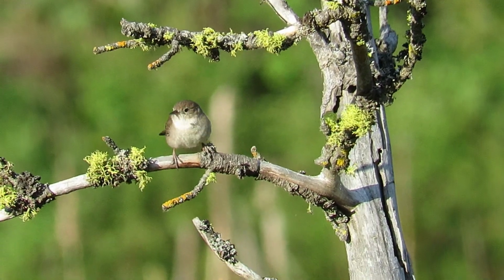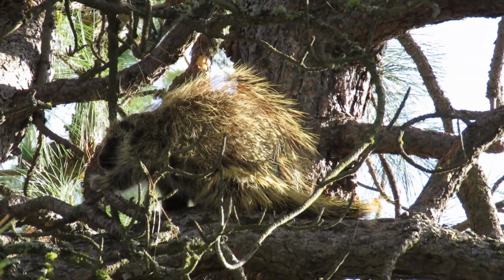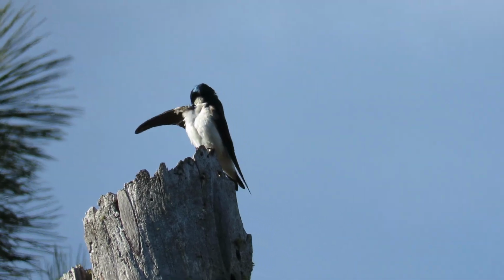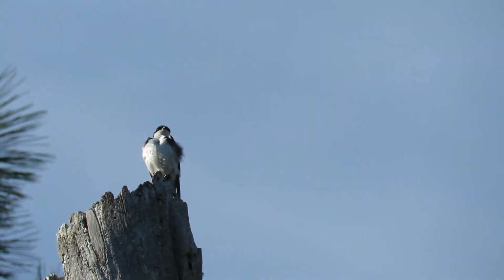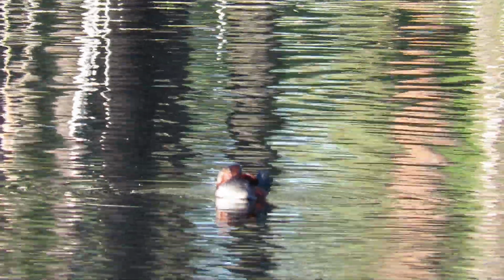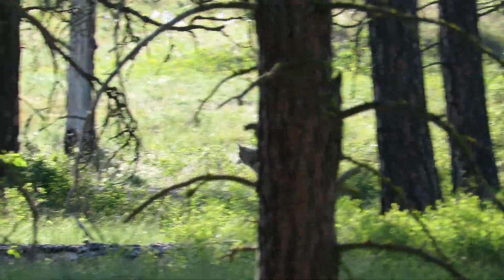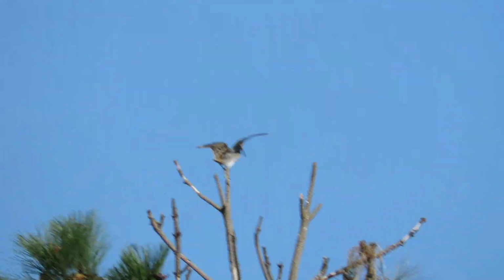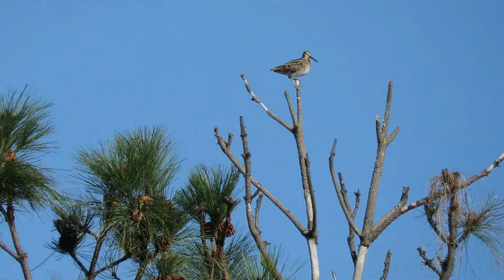Let's Go Birding: The Bittern Saga part 2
The search for an American Bittern continues at Turnbull National Wildlife refuge.